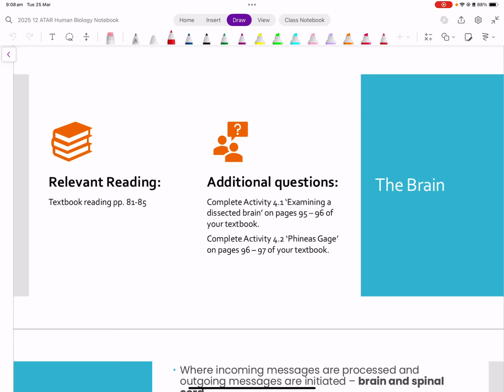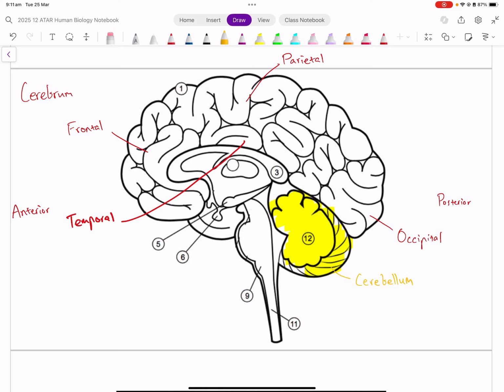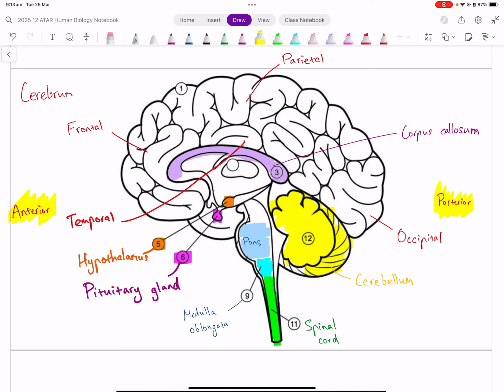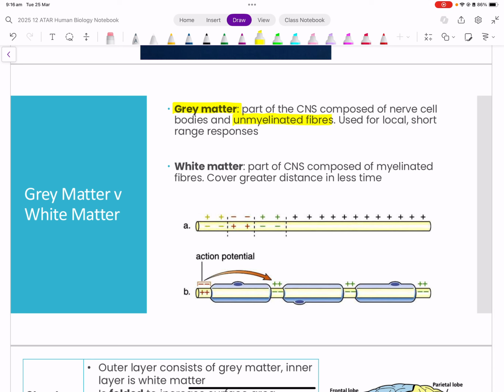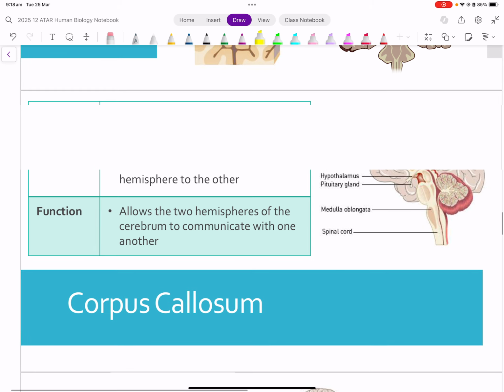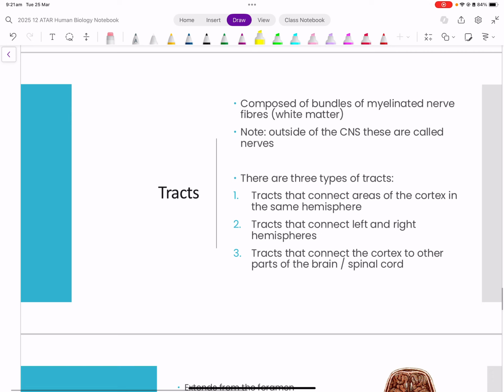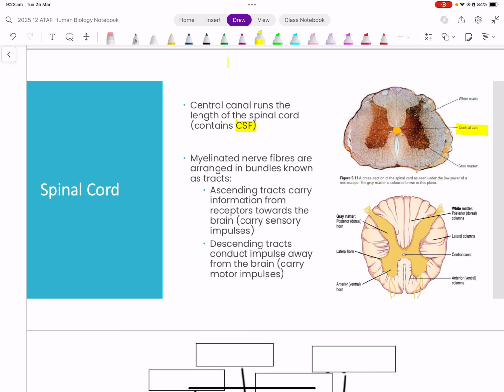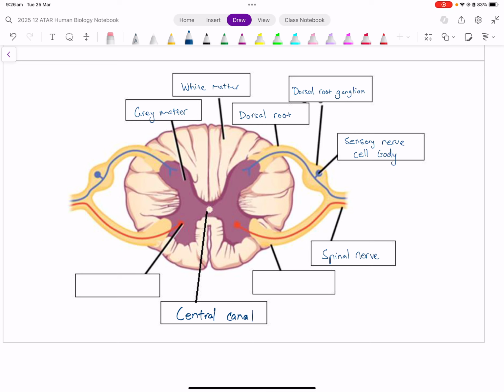Central Nervous System